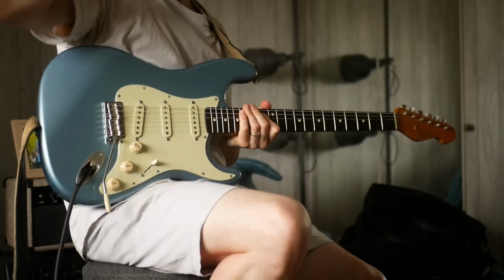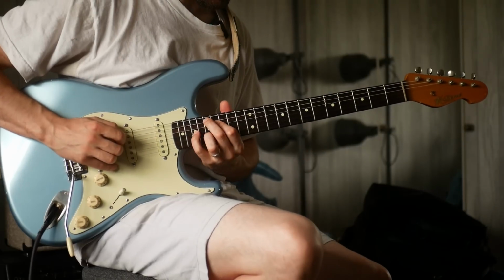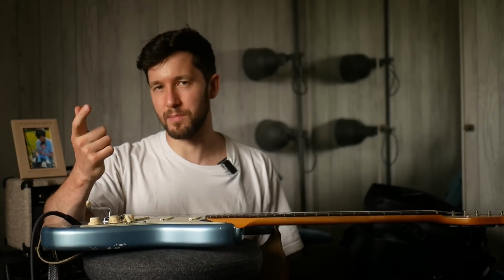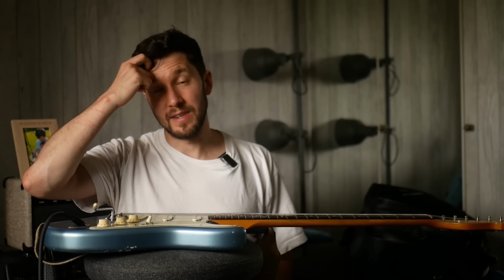Are Modelers Replacing Amps? Why I Have to Leave my Amp at Home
Are convenience and the pervasive nature of silent-stages with In-Ears accelerating the decline of Tube Amps? Based on my anecdotal experience...Yes...